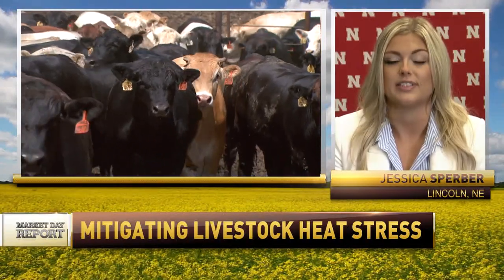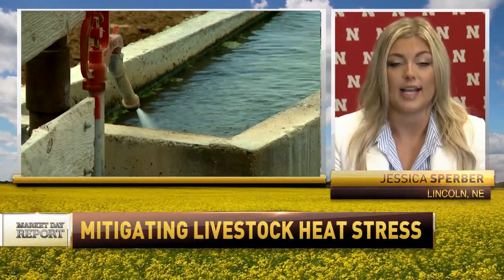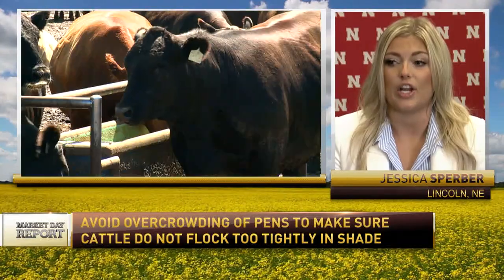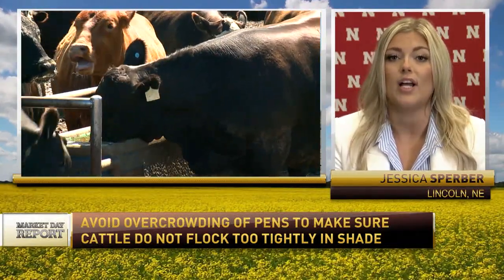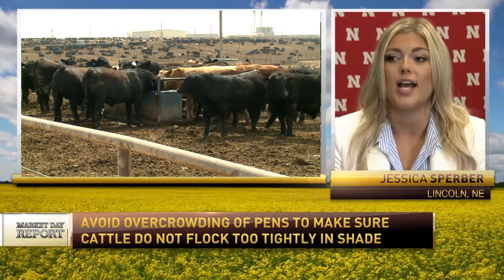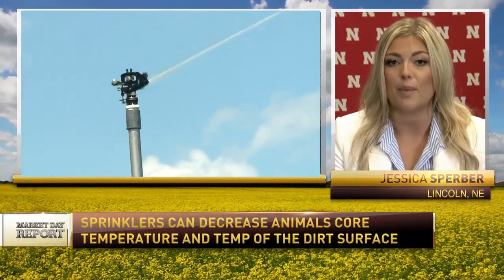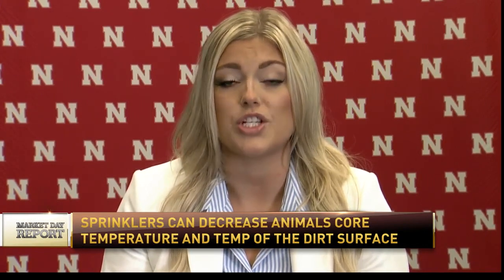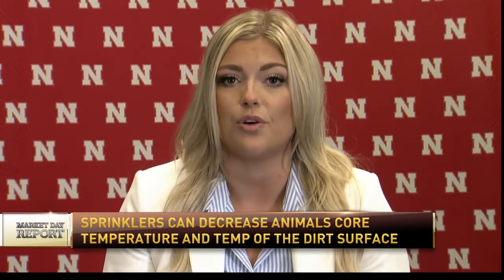On RFD-TV: Jessica Sperber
Over the past few weeks, much of the United States has experienced extremely high temperatures, which are taking a toll on people, crops and livestock. There are steps cattle producers can take to mitigate stress on animals. Jessica Sperber, feedlot specialist with Nebraska Extension, joins us today to discuss.